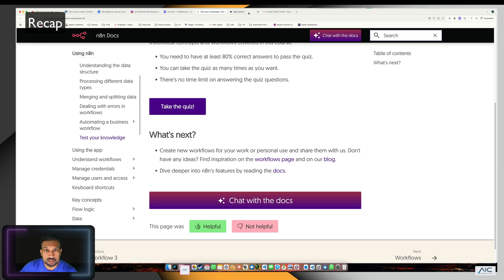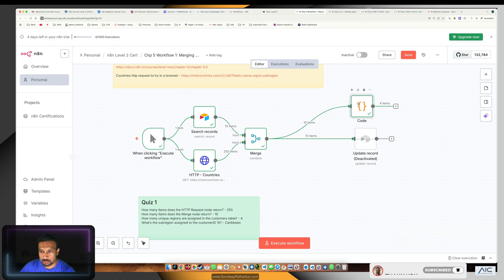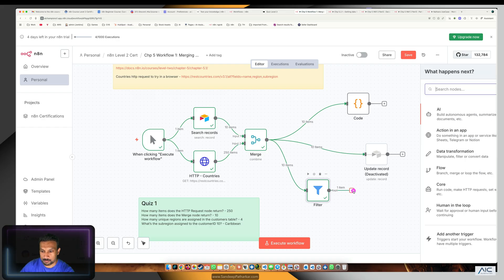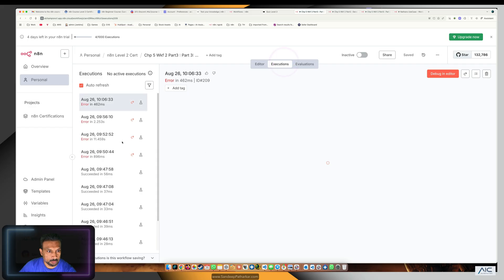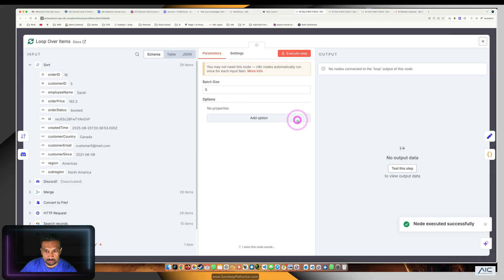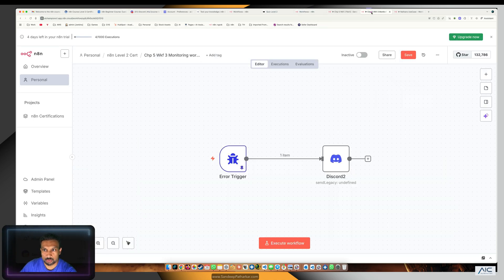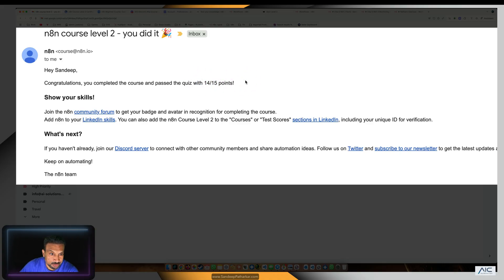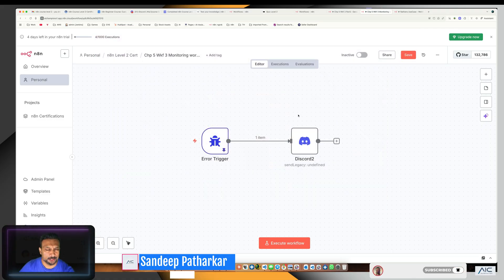🚀 n8n Level 2 Cert: Quiz 2 - Workflow / Practical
🌍 COMMUNITY and Blueprints on Skool

📚 SUMMARY
This course takes you from beginner to n8n Level 2 certified with:
✅ Video walkthroughs for every module
✅ Topics covered in detail with real examples
✅ Quizzes to test your knowledge
✅ Workflow JSONs for each chapter

✅ Official n8n Level 2 Badge at the end 🎓

👋  ABOUT ME
Hey everyone, I’m Sandeep Patharkar. I specialize in AI automation, AWS, and data engineering, helping businesses replace repetitive work with smart systems that scale. I used to work endless hours, but AI and automation transformed how I work—and now I share those insights so others can create freedom and growth too.

⌛ TIMESTAMPS
0:00 Recap
0:10 Best of Luck